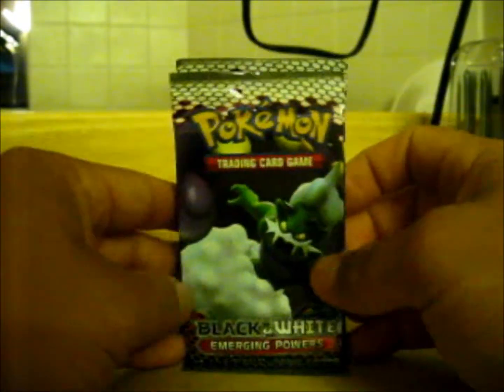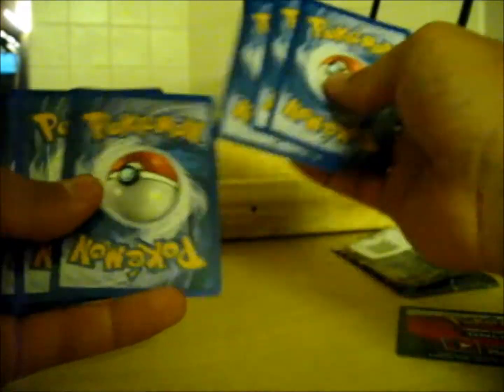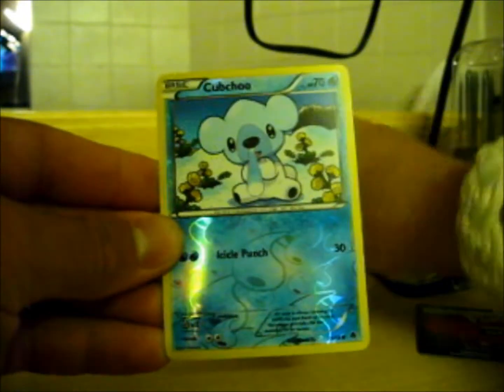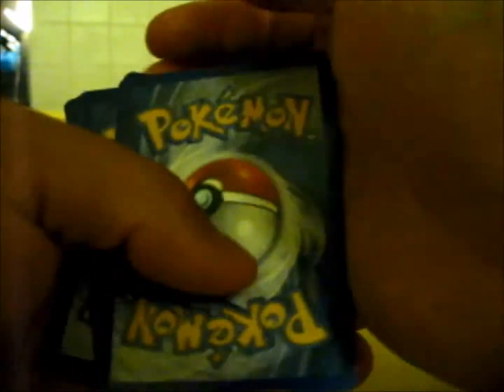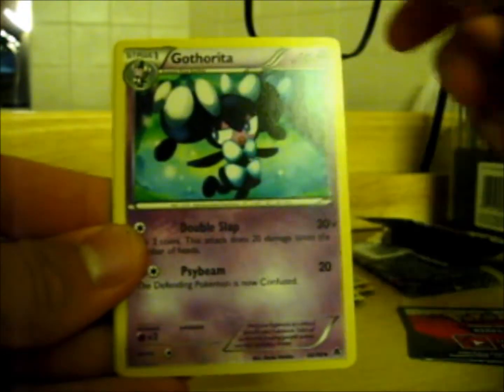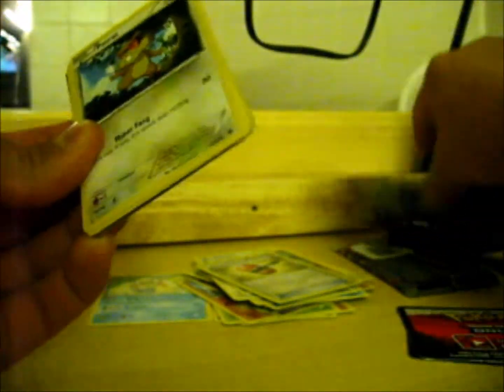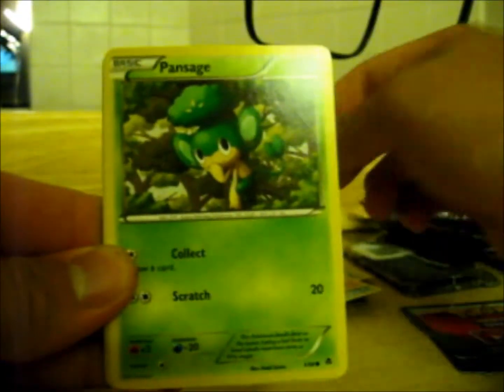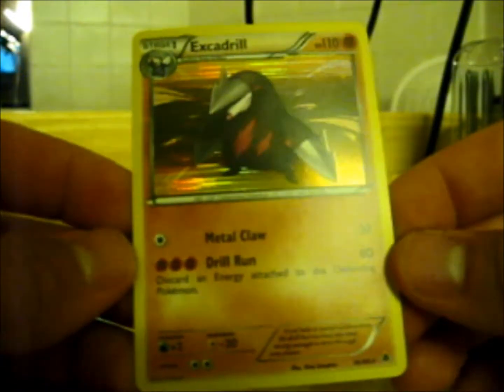Awesome Opening of 4 Emerging Powers Booster Packs!!! HOLO PULLS!!!